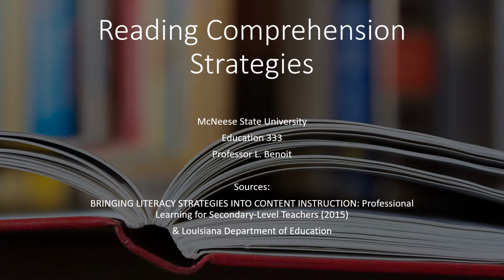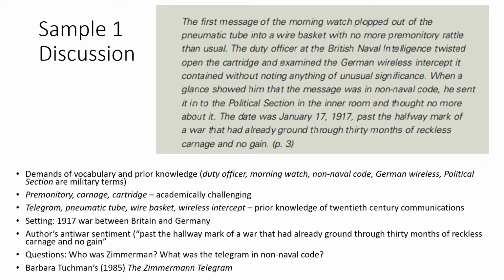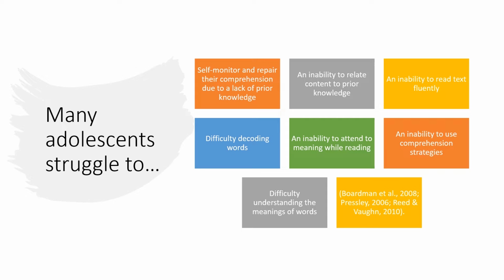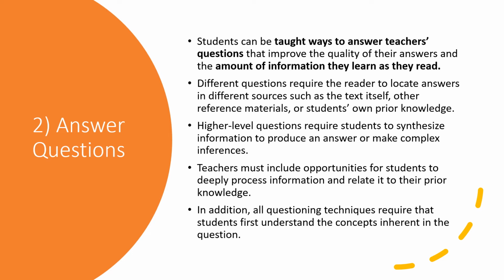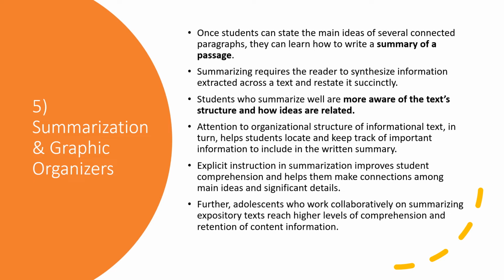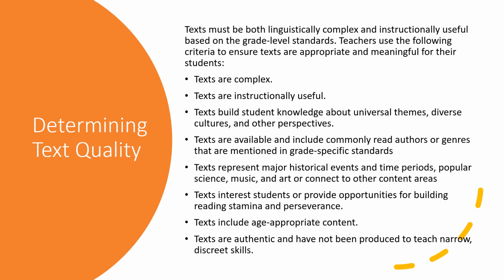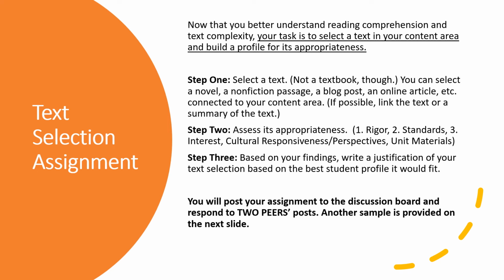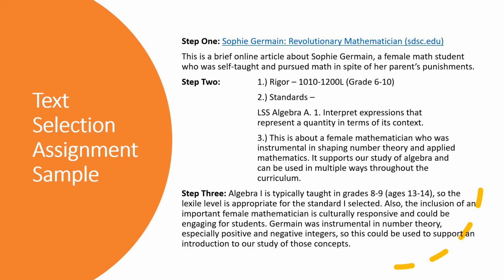Reading Comprehension Strategies & Text Complexity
McNeese State University
EDUC 333/337